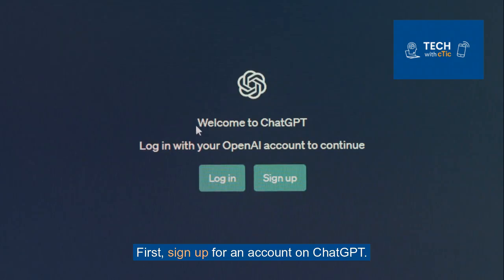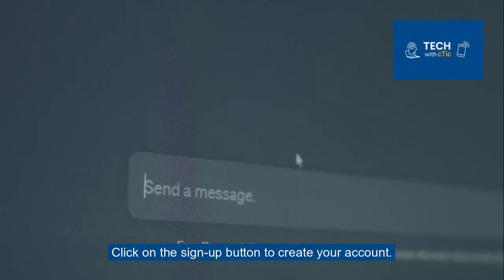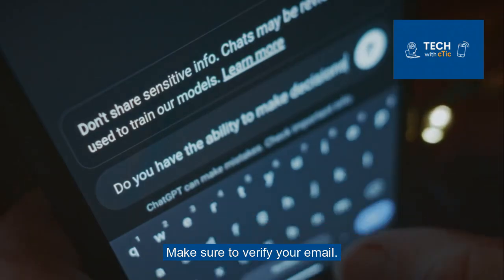ChatGPT Wrote My Essay And Its Good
Writing essays doesn’t have to be hard. With ChatGPT, you can simplify the process. Choose your topic, create an outline, and let ChatGPT generate the content. Review, refine, and personalize the result. This method helps students write better, faster, and with more confidence. Try it for your next essay!